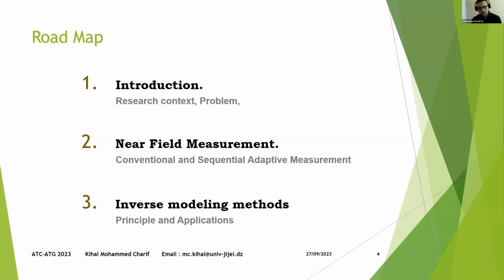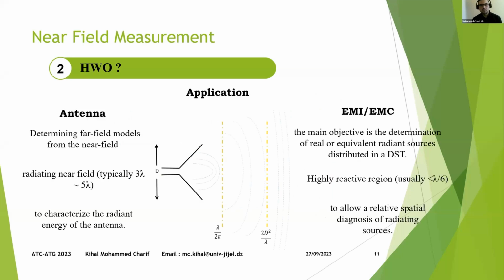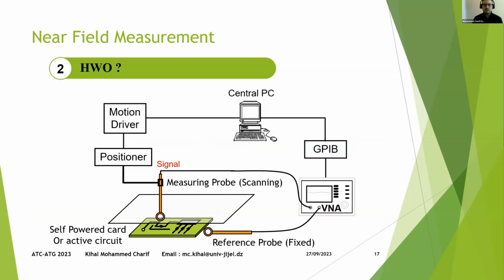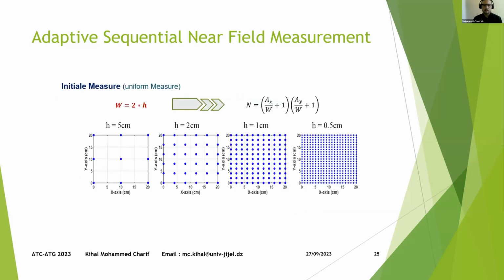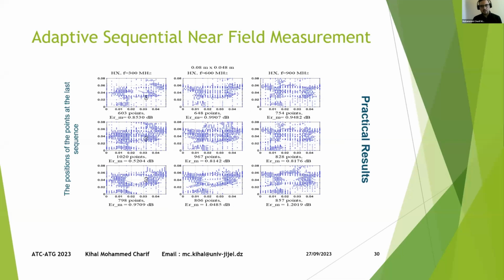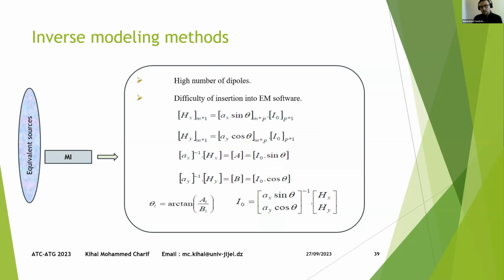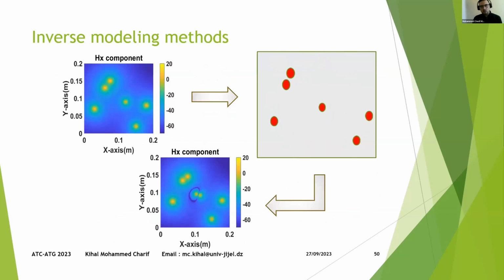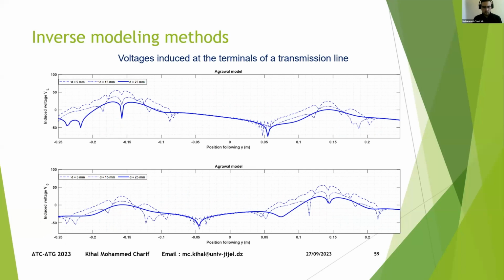Mohammed Cherif Kihal: An overview of near-field measurement and the inverse ... (Invited)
2023 IEEE AtC-AtG Magnetics Conference Session 8
Mohammed Cherif Kihal, Université de Jijel, Algeria

Title: An overview of near-field measurement and the inverse modeling methods

0:00 Speaker Introduction
0:01:01 An overview of the near field measurements and the inverse modelling methods
0:02:13 Takeaway
0:03:00 Roadmap
0:03:38 Introduction
0:04:15 Research Context
0:05:44 Near Field Measurement
0:11:23 Adaptive Sequential Near Field Measurement
0:16:17 Inverse modeling methods
0:23:47 Conclusions
0:25:18 Q&A